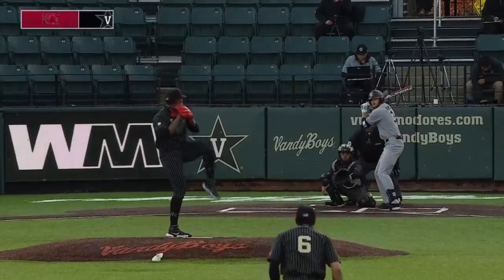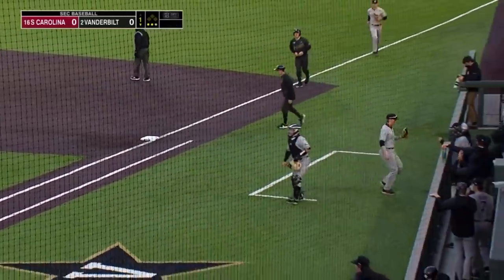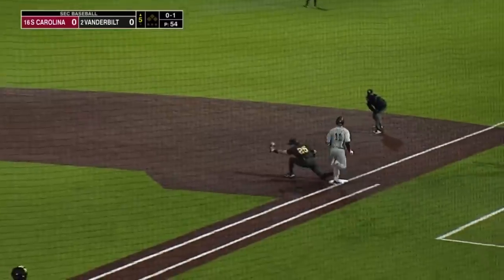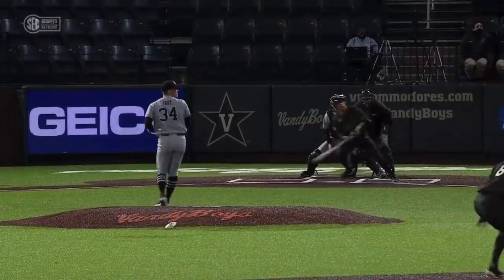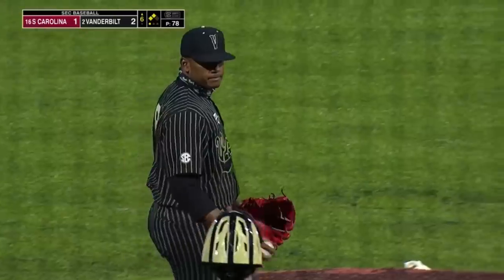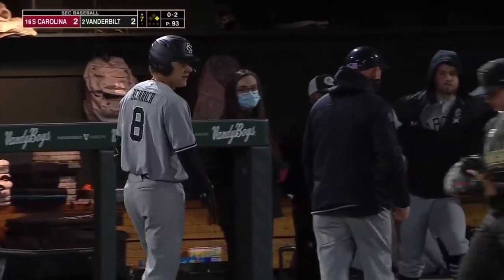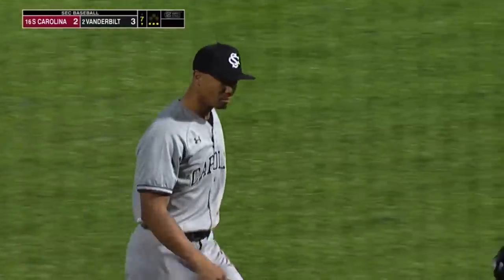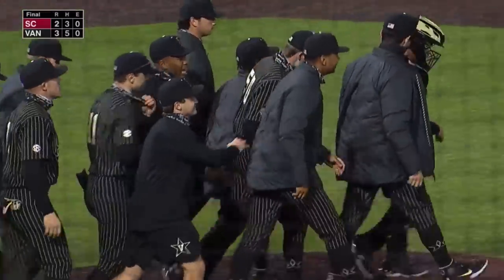#16 South Carolina vs #2 Vanderbilt Highlights (Game 1) | 2021 College Baseball Highlights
Vanderbilt and South Carolina played their first SEC Conference Game of the 2021 College Baseball Season. Kumar Rocker made his first Friday night start of the season for the Commodores.